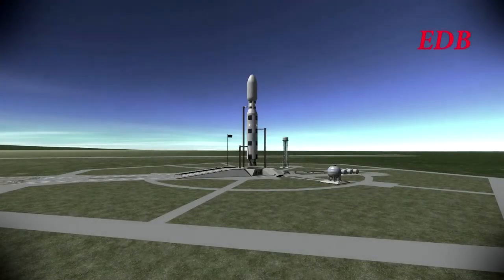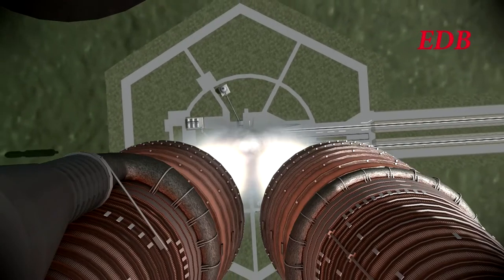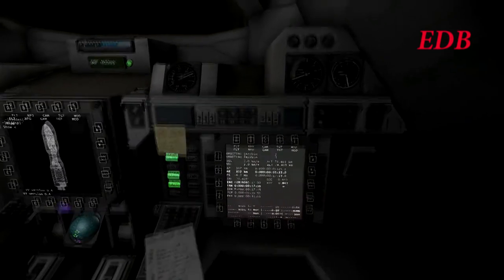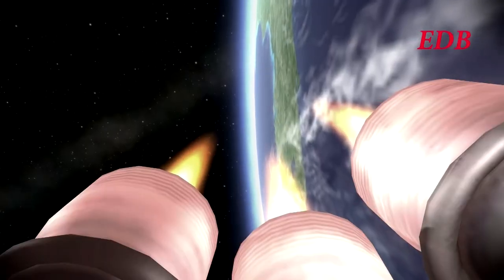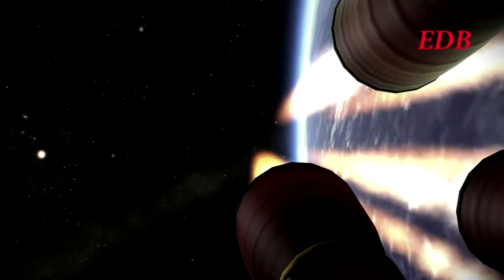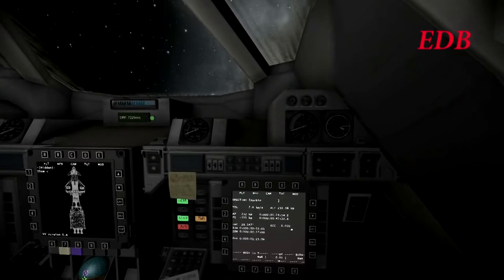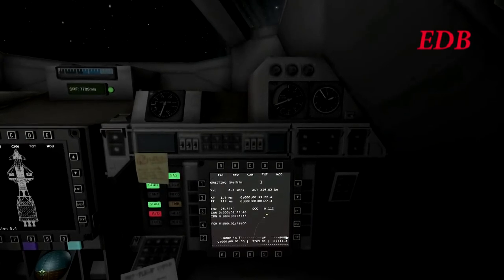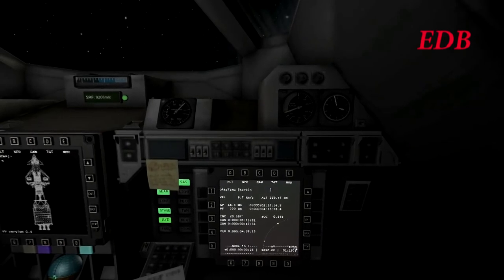Kerbal Space Program EDB Mission 21 - Hyperion Shuttle 2